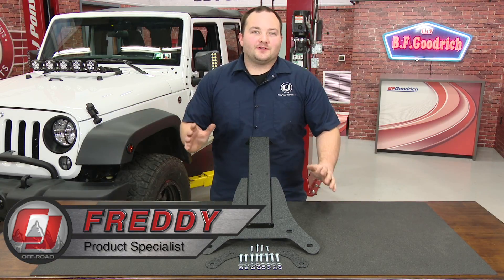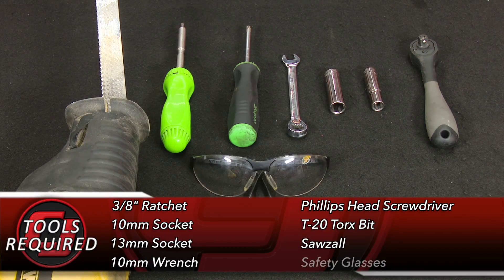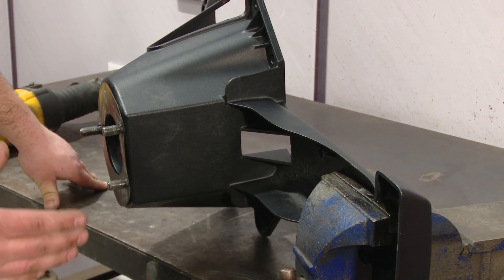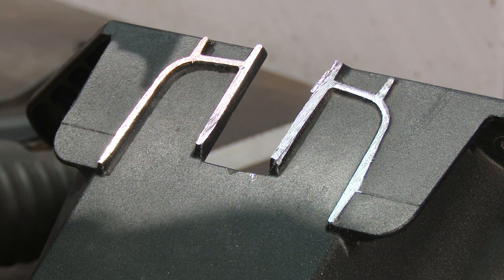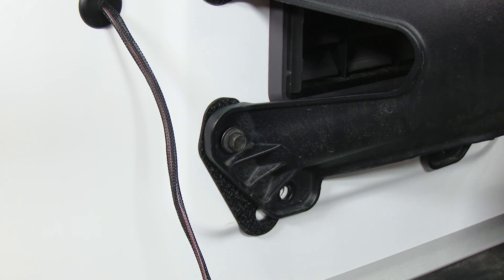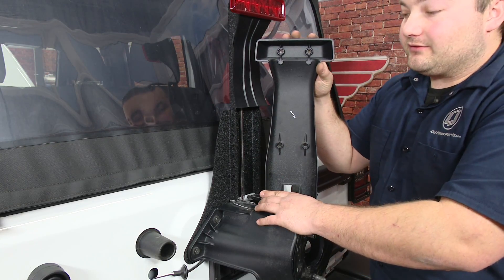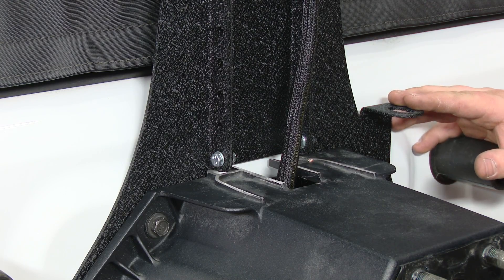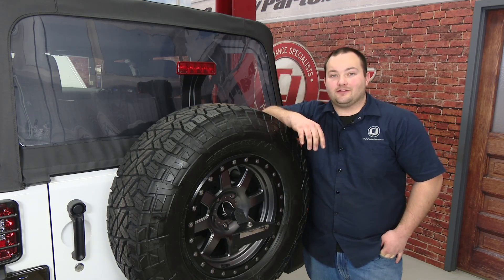Jeep Wrangler Rugged Ridge Third Brake Light Extension Kit 2007-2018 Installation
Freddy shows you how to install this Rugged Ridge Third Brake Light Extension Kit on your 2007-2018 Jeep Wrangler.

Improving the height of your third brake light, this Rugged Ridge extension kit adds a custom exterior aesthetic for your JK. Invigorated with a premium steel build that's black powder coated for superior durability, this kit is made tough.